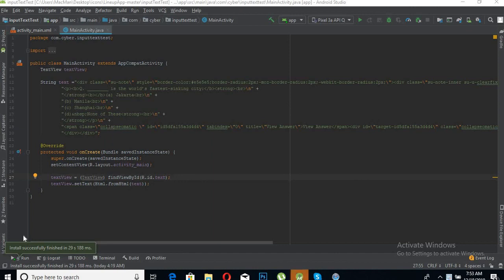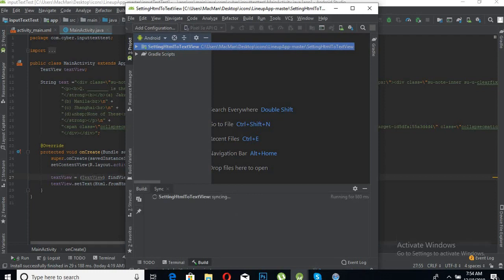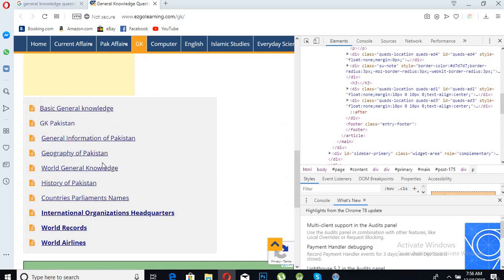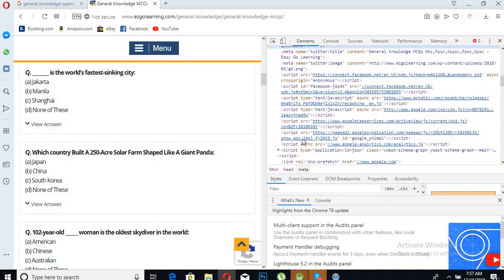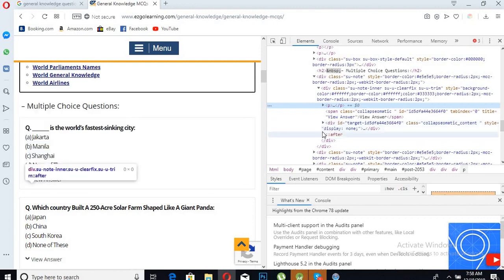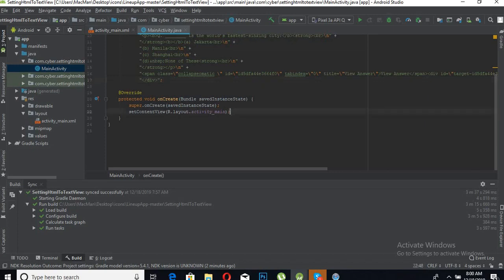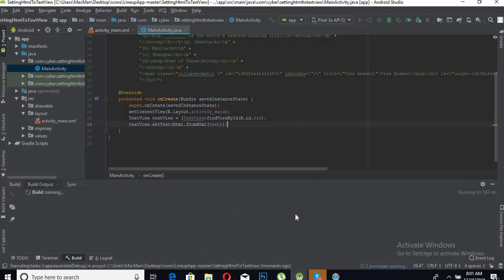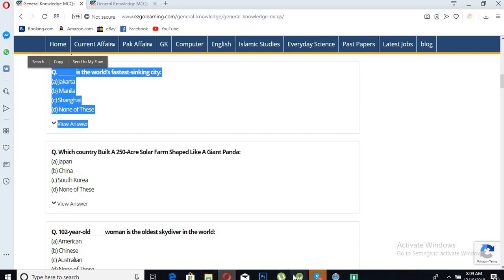How to parse html tags in Android Studio | Android Html parsing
In this tutorial we are going to learn about html parsing step by step in android studio.

For C# Gui tutoral follow the Following link